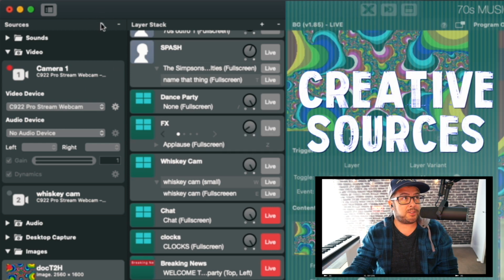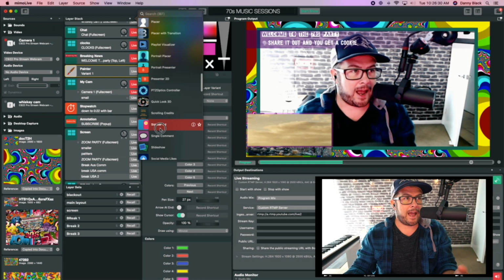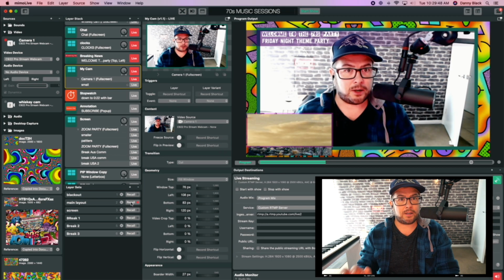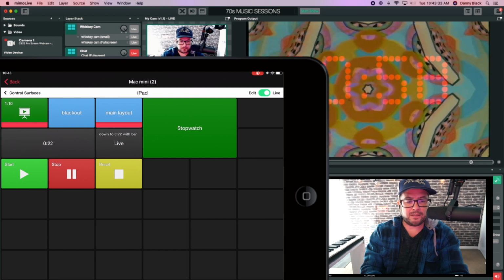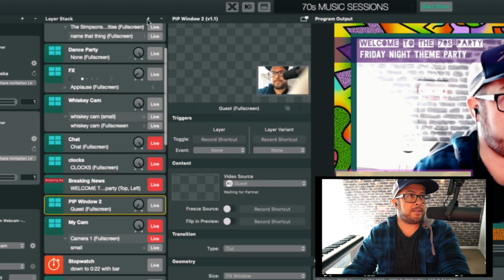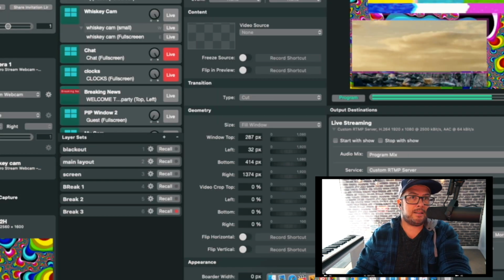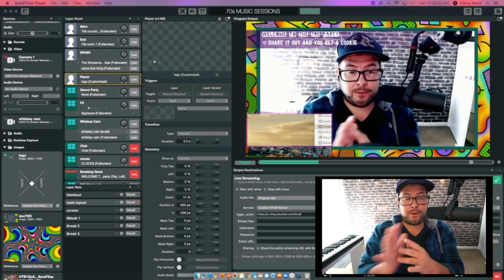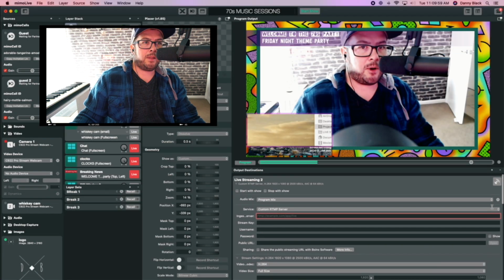LIVE STREAM SOFTWARE for MAC - MIMOLIVE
and try it for free…

Currently their pricing is confusing but if you are like me, go for the non profit license.
If you are a business or a company that actually makes some profit thats when you go for the next tiers.

🌈I am offing a special one on one via zoom or skype if you need help setting this up and saving you probably a lot of hours on your own. Very reasonable rate.
Also offering help/inspiration for Final Cut Pro editng